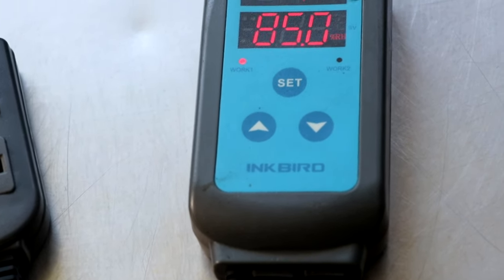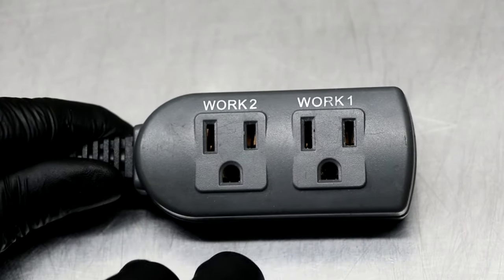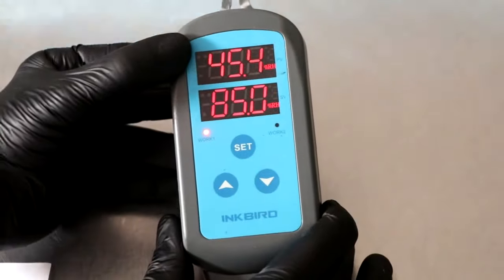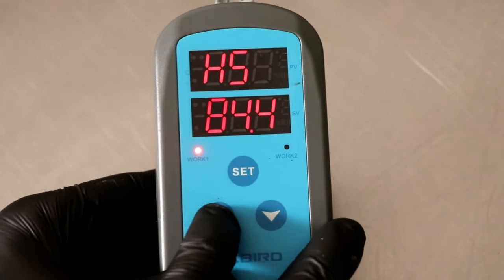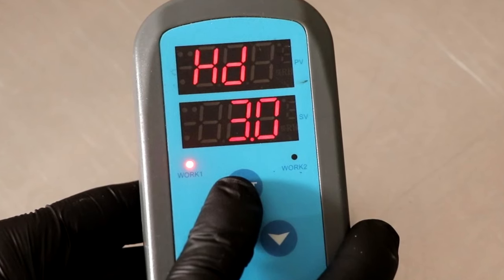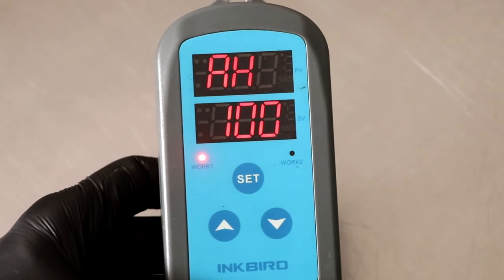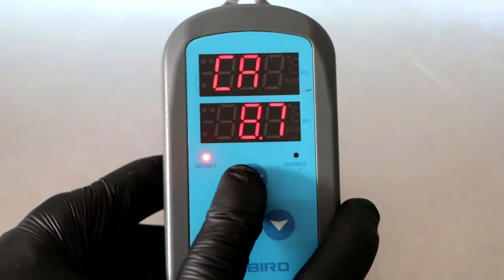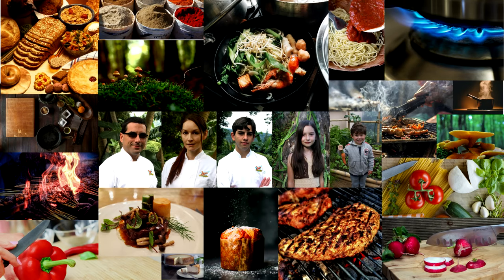Inkbird Humidity Controller - IHC 200 (settings/programming)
Today we are looking at the Dual Stage Humidity Controller by Inkbird.  This unit (IHC 200) is simple, affordable, and reliable.  I have 2 units and both have worked for me very well for the past 2 years (continuous use).  And that's saying a lot as my Auber controller had an issue with the relay and my Johnson controller just stopped working all of a sudden.  This inexpensive unit has outlast all of them and I really put mine through hell!!

If you want more info on the Inkbird Humidity Controller you can check it out at amazon here:
Inkbird Humidity Controller
Replacement sensor for the controller

These are my settings in my salami drying chamber:
HS:  85
HD: 3
DD: 3
AH: 100
AL: 50
PT: 0
CA: ???  (this is whatever you need it to be if you have to calibrate your unit

When I am using this in my fermentation chamber the only thing I change is the HS.  I raise it to 90%.

Accurate Thermometers

Eric